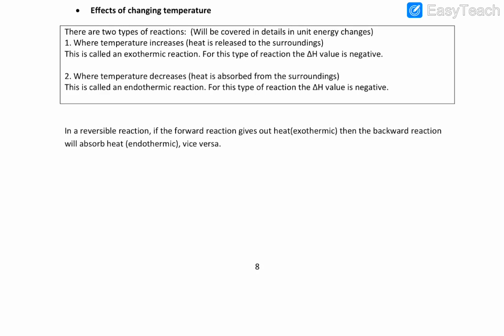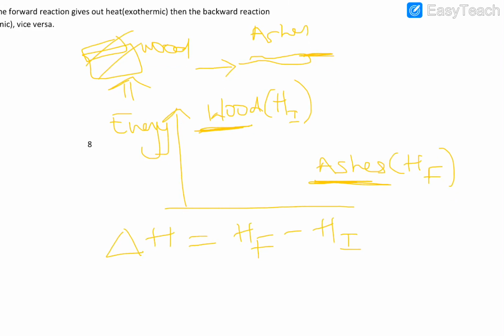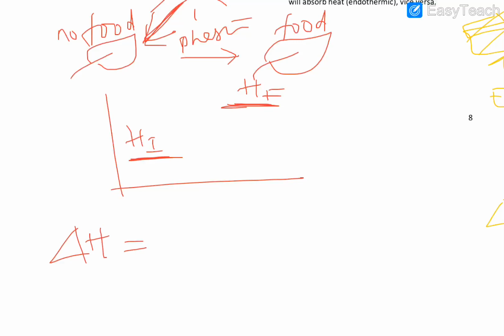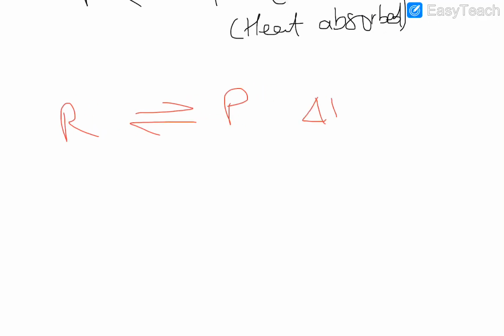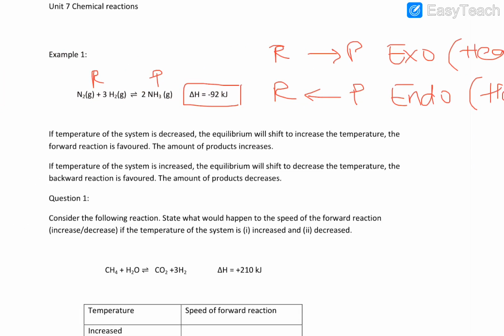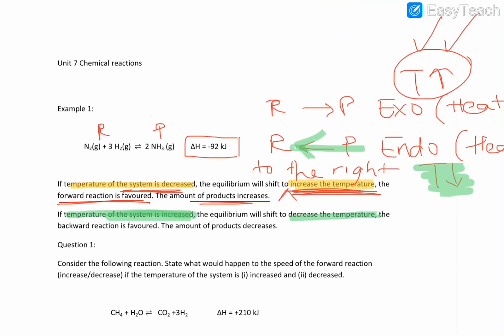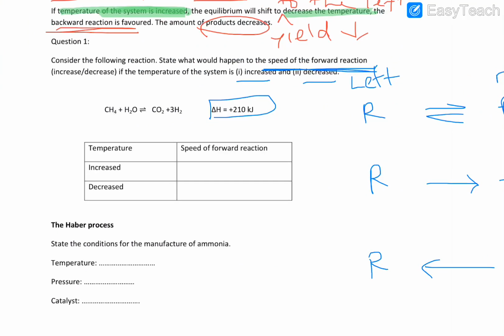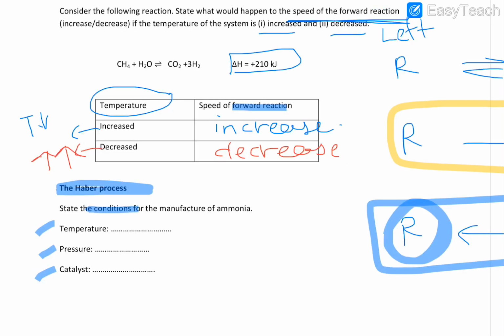Effects of temperature changes on equilibrium